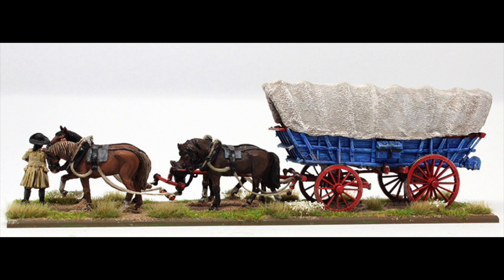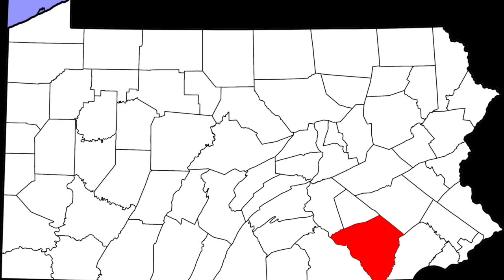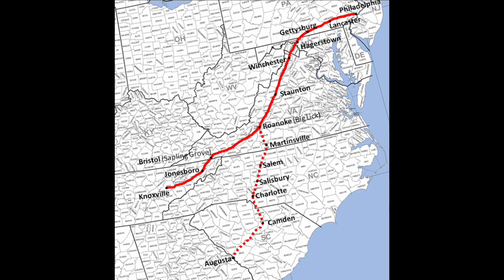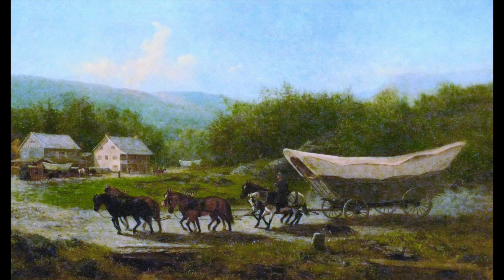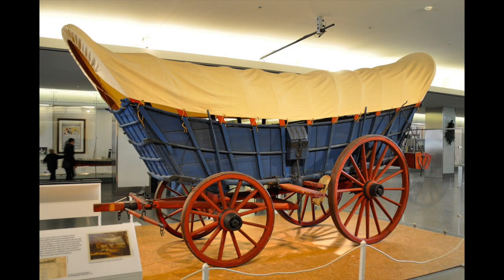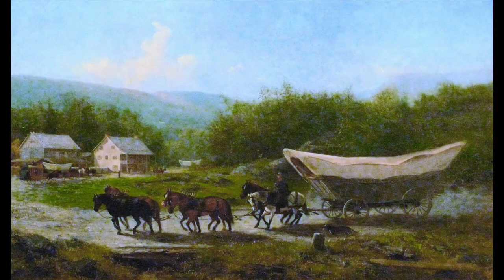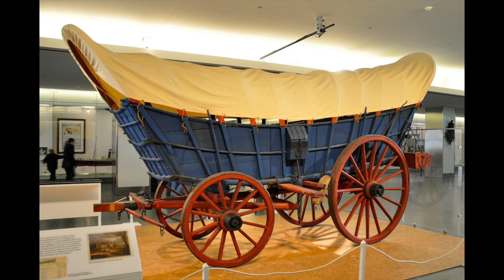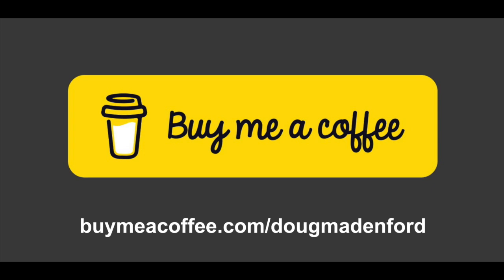Your PA Dutch Minute: Conestoga Wagons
This episode gives a brief overview and history of the PA Dutch's contribution to early American commerce and trade: the Conestoga Wagon.